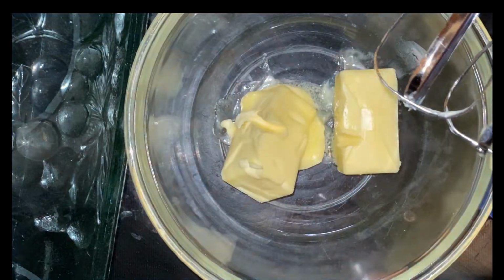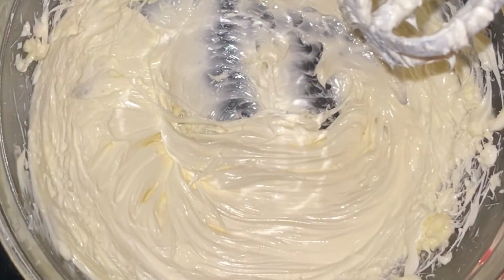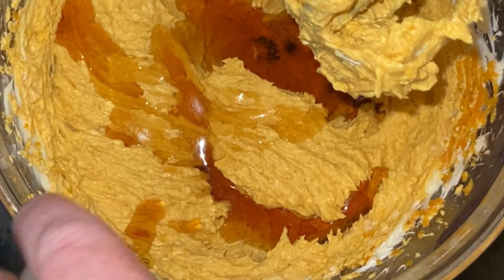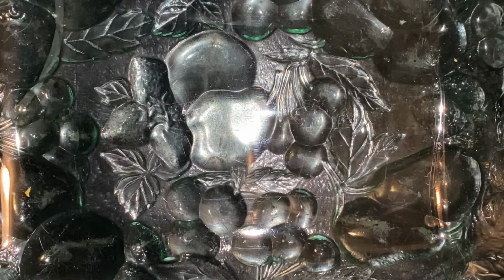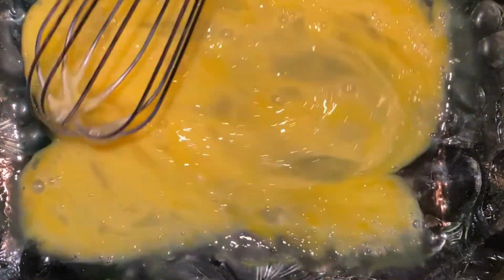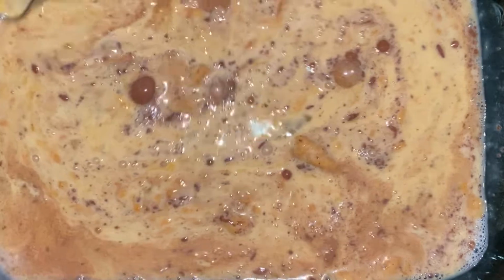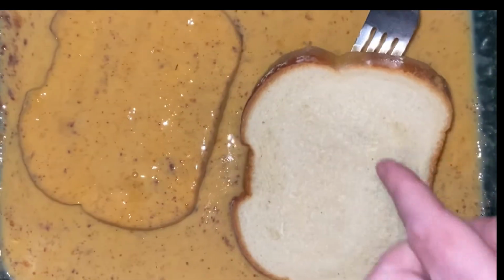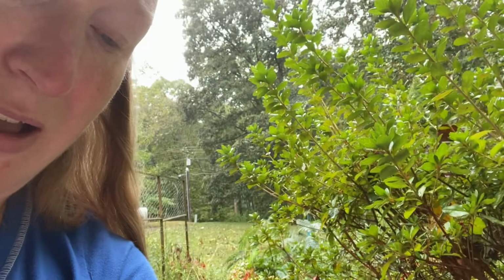Pumpkin French Toast with Pumpkin Butter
Happy Fall! Thumbs up if you are a pumpkin spice fan! I do enjoy the occasional pumpkin spice treat. And if you do as well, this recipe will hit the spot! It can easily be done on your stove top, over the campfire, or on a Blackstone Grill. We were sequestered inside due to the weather, so it was the stove top for me this time. The recipe has a nice balance of pumpkin spice and it was super tasty! Hope you enjoy this Pumpkin French Toast with Pumpkin butter!